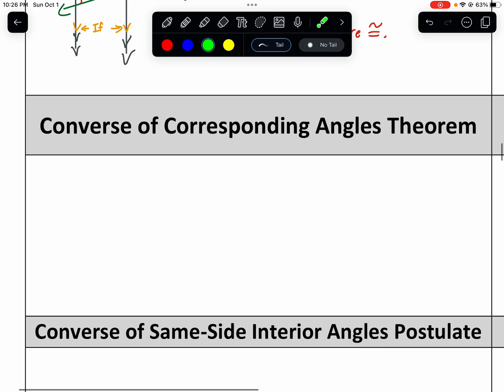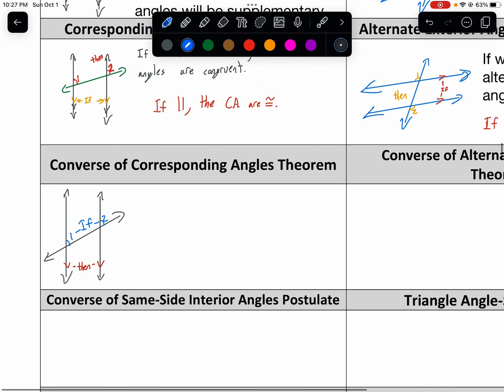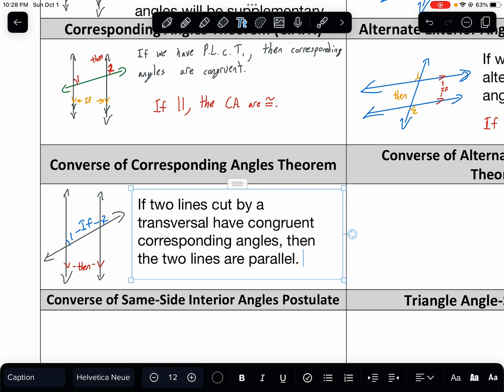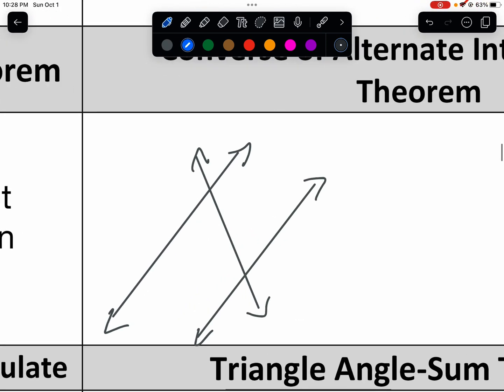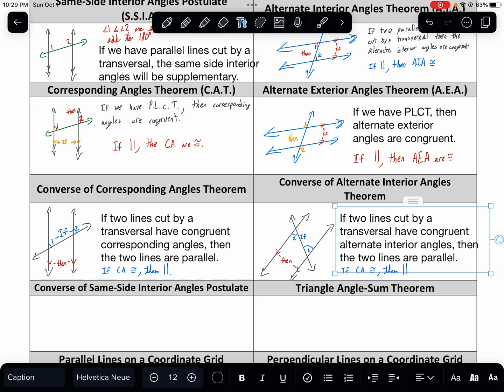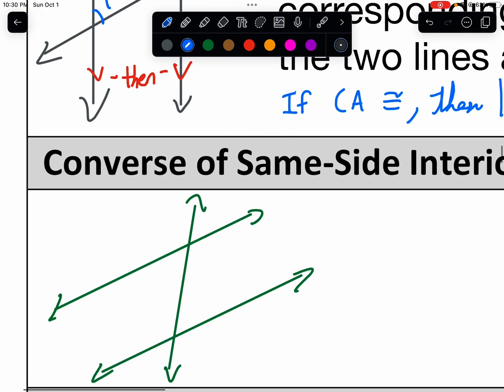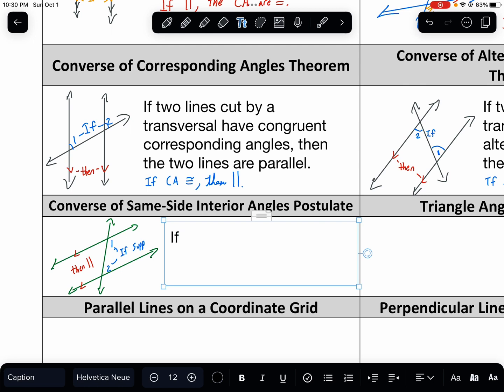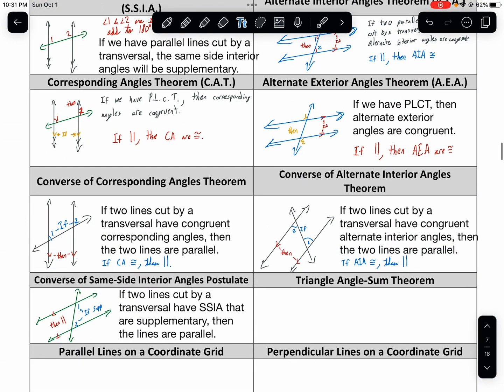Geometry 2B Part 2 Applying PLCT Converses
We can use the converse of the PLCT theorems to determine relationships between lines.